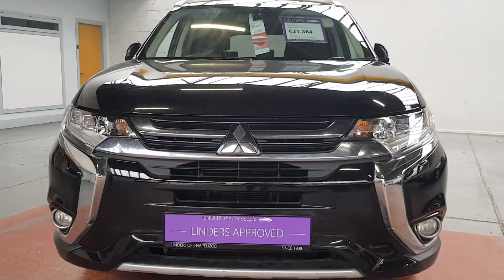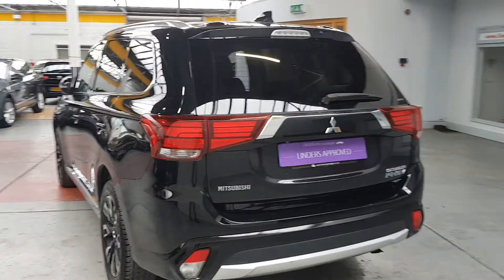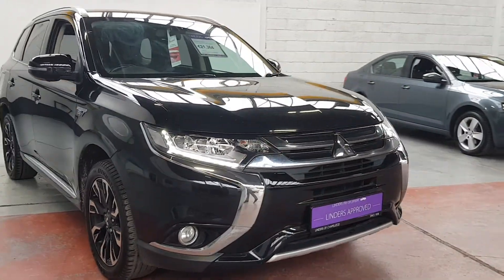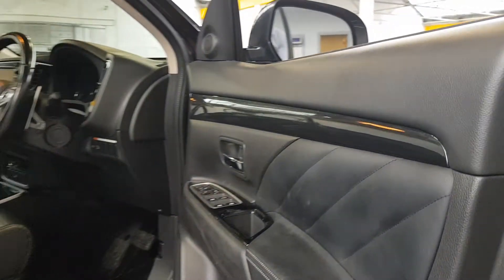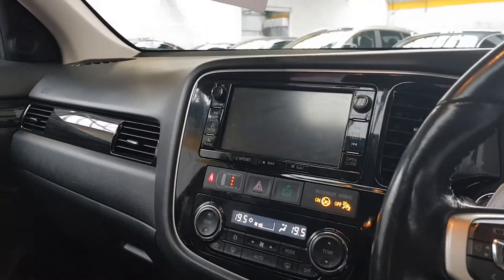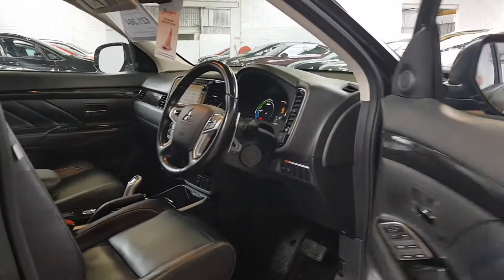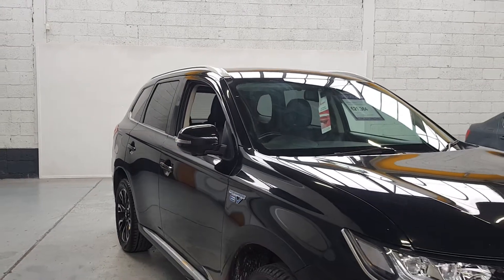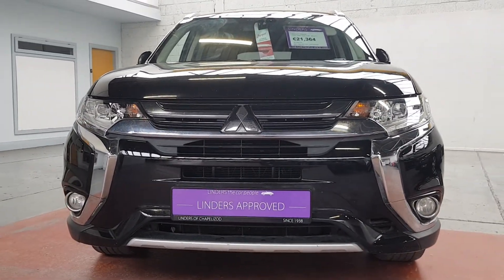161D90103 - 2016 Mitsubishi Outlander HIGH SPEC GX4h PHEV BEAUTY 21,364